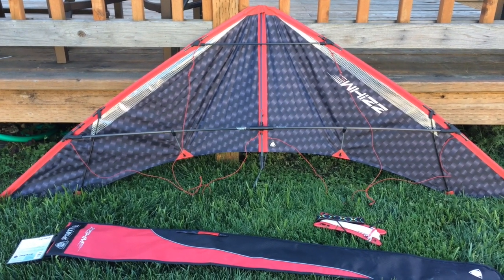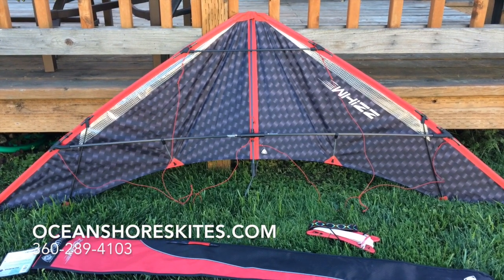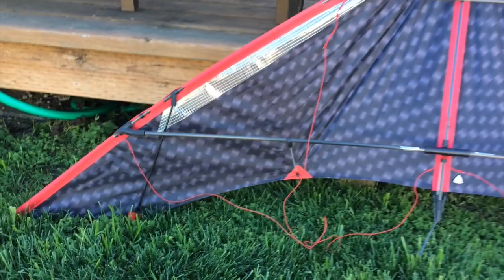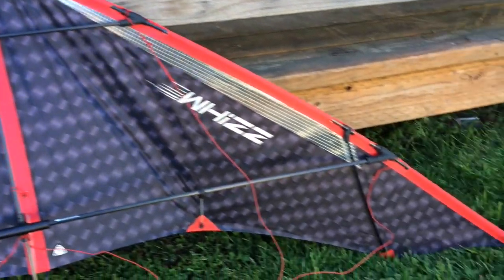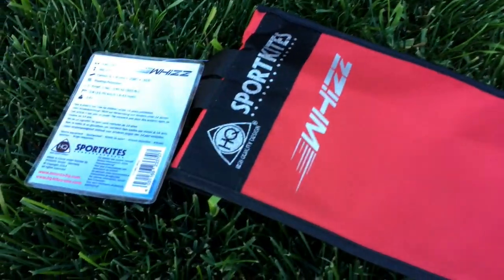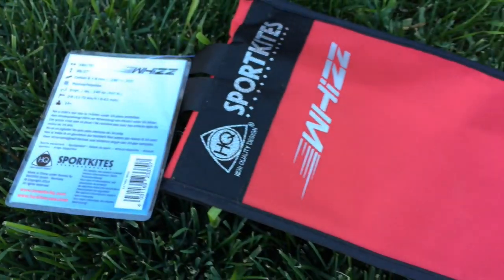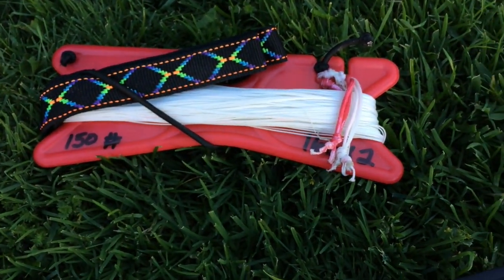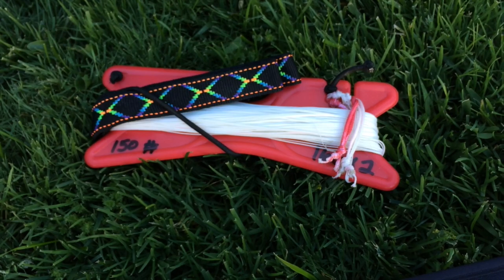HQ Whizz speed kite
A short video of an Hq Whizz speed kite purchased at Ocean Shores Kites in Ocean Shores Washington. This is a small kite with LOTS of pull. Flown with #150 x 160' Laser Pro Gold lines.